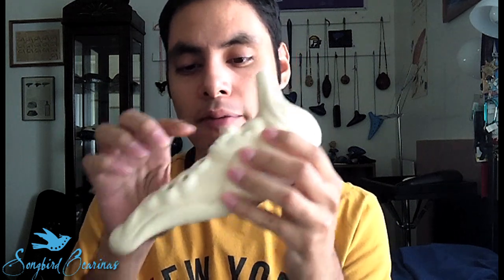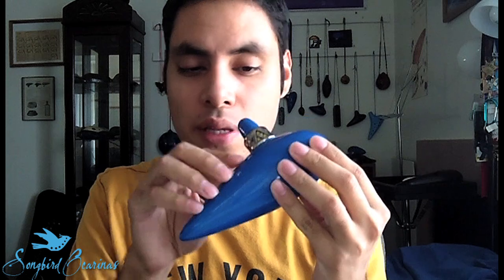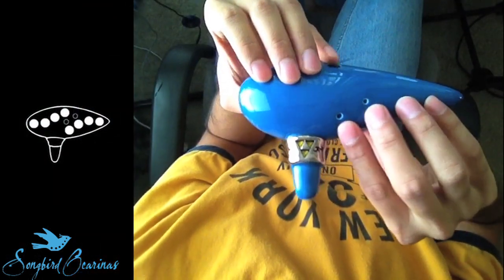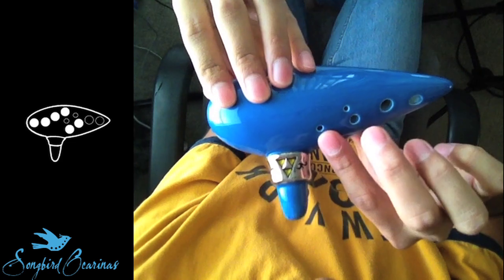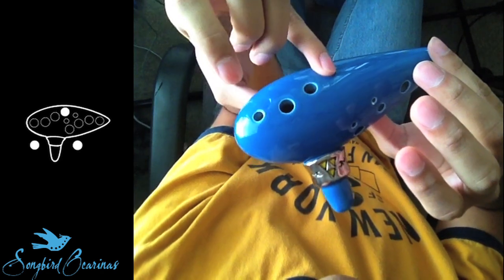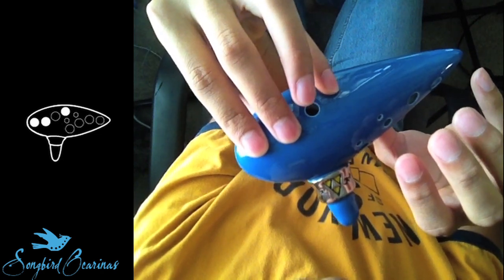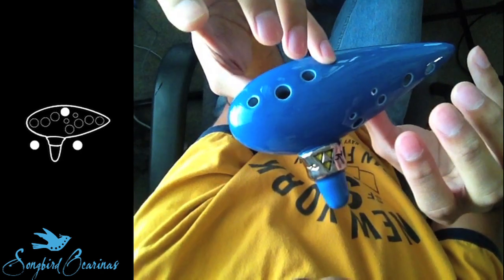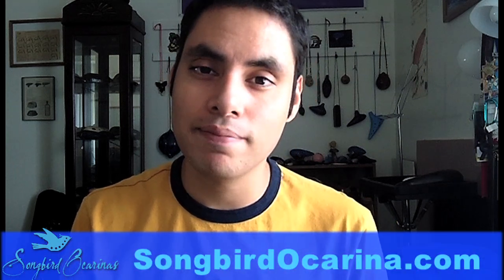Ocarina Tutorial: How to play the Basic Scale (10 and 12 Hole)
Find out how to play the basic scale on a 10 hole and 12 hole ocarina in this free tutorial.

You can find the 12 Hole Legend of Zelda Inspired Ocarina of Time  and the 10 hole Muse Ocarina as shown in this video as well as other ocarinas and songbooks:

In our Amazon store